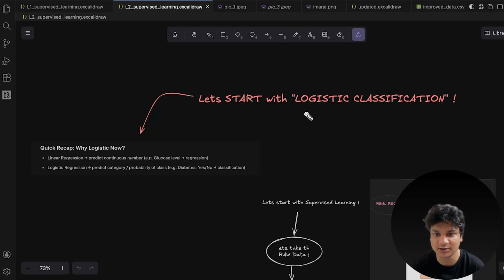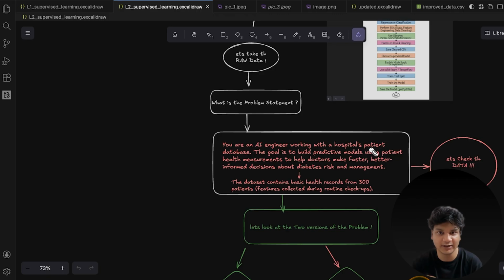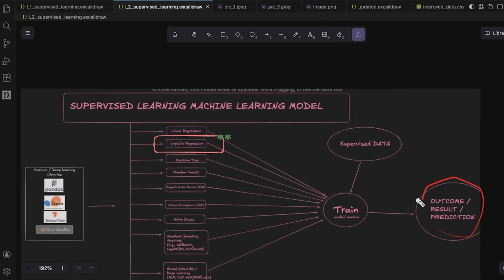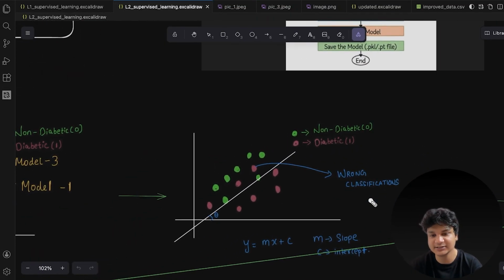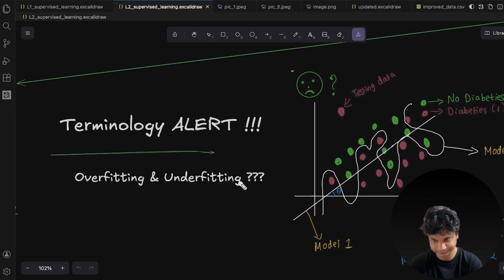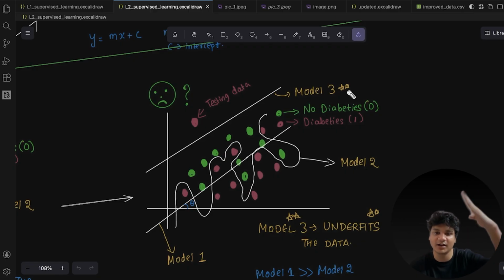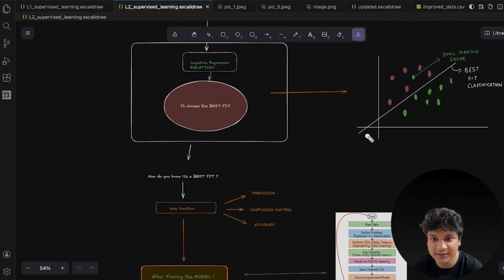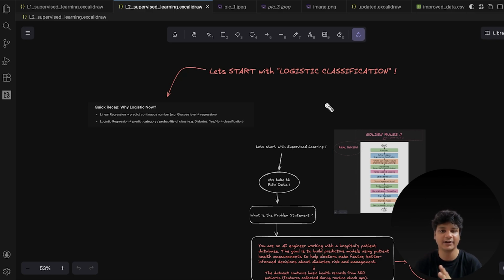Introduction to Your First Classification Model : Logistic Classification-Theory and Concepts